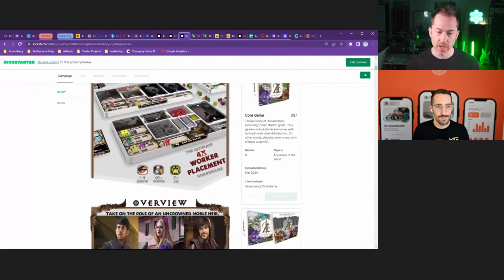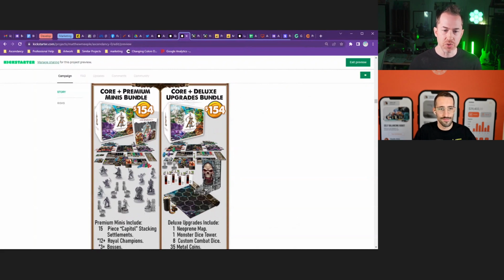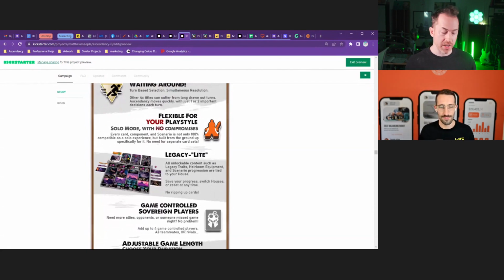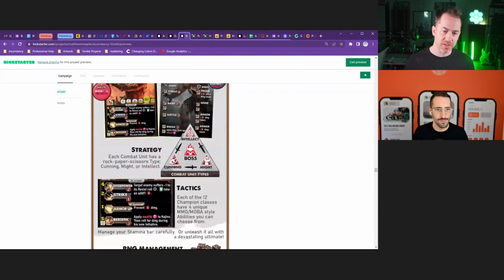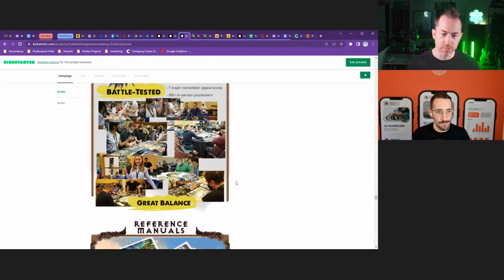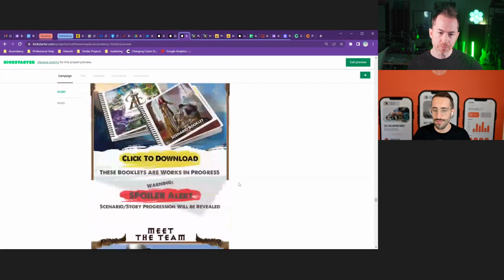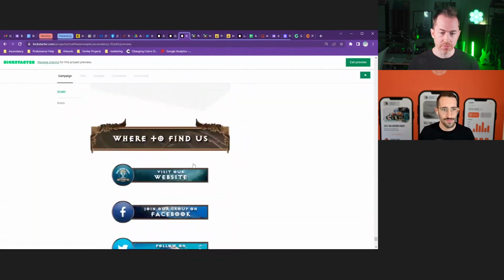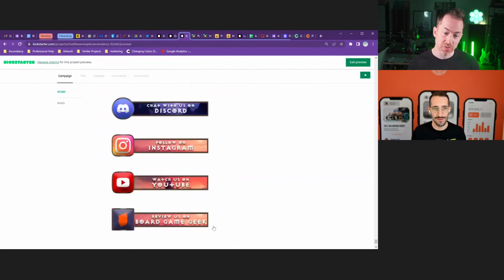Dissecting the perfect campaign page with Matthew Meeple *bonus clip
Matthew Meeple shares his extensive approach to the preparation for his long awaited Kickstarter campaign for his board game Ascendancy.

In this bonus clip, he carefully dissects his entire campaign page and talks you through every decision. Extremely useful if you don't already have much experience creating your own crowdfunding campaigns.

Listen to the entire podcast episode on any platform where you like to listen to podcasts or go to our